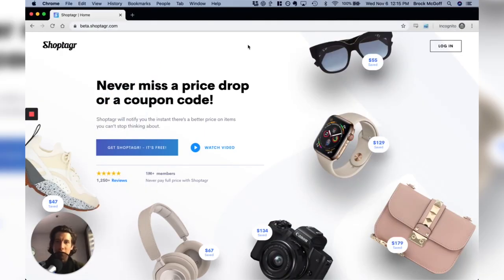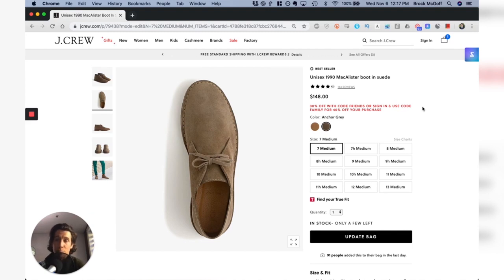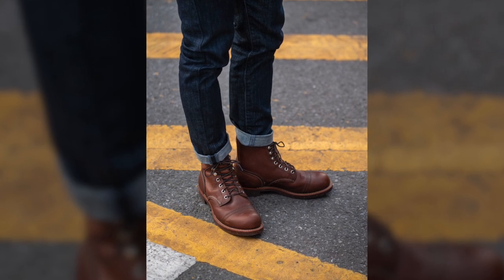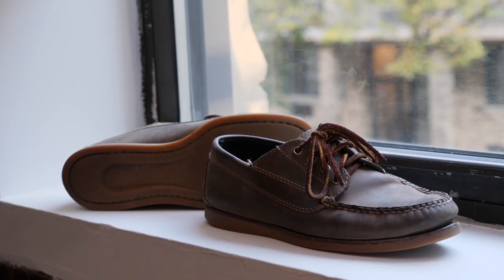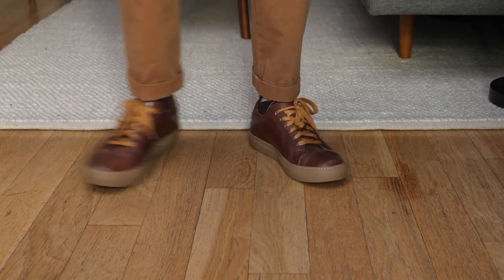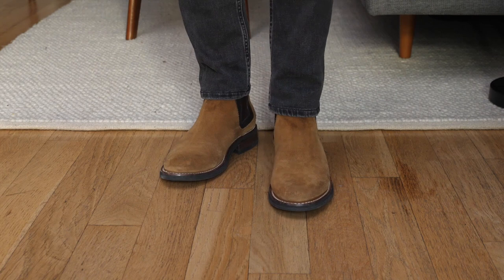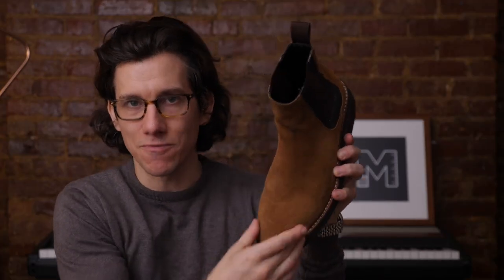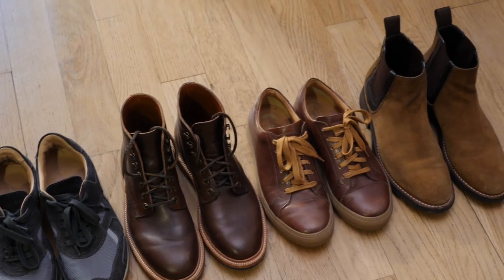9 Best Men's Shoes for Fall & Winter 2019 | Boots, Sneakers, Slip Ons and More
Looking for the best fall and winter shoes? Look no further! In this video, I'll share 9 types of men's shoes that are perfect for fall and winter. Whether you like sneakers, boots, slip ons or something else, you'll definitely get some new ideas from this fall/winter shoe guide.

▪ J. Crew Macalister Chukka
▪ Thursday Duke Chelsea